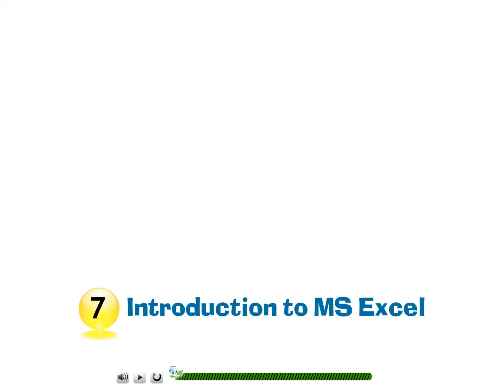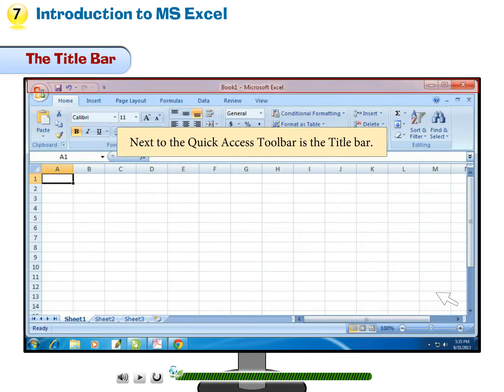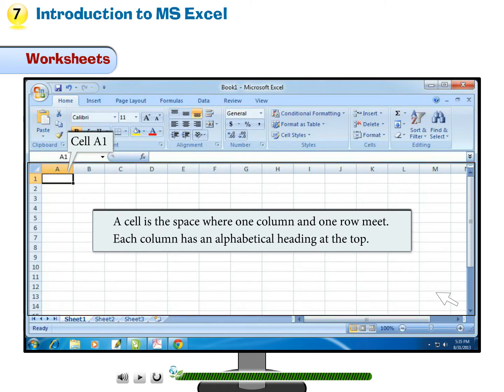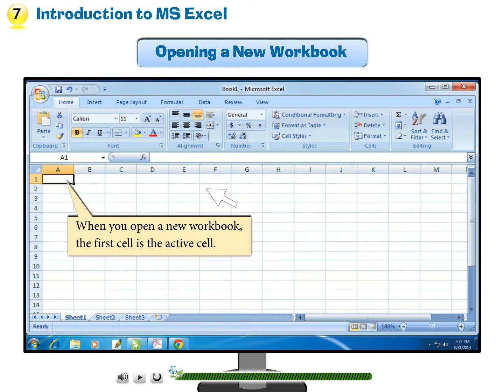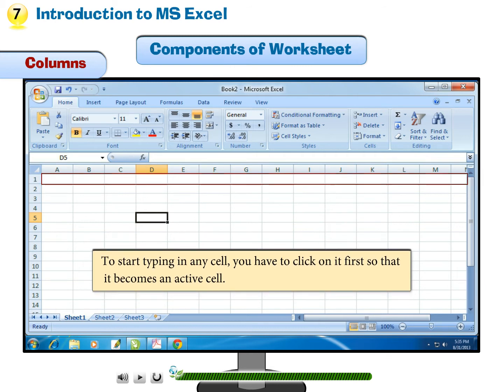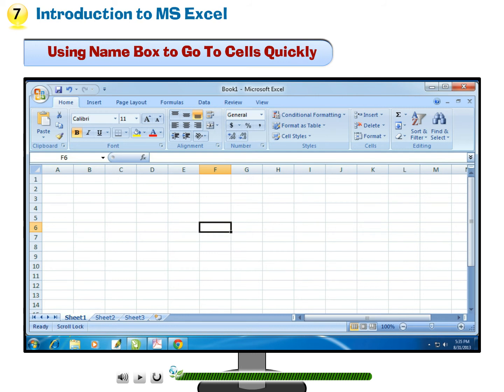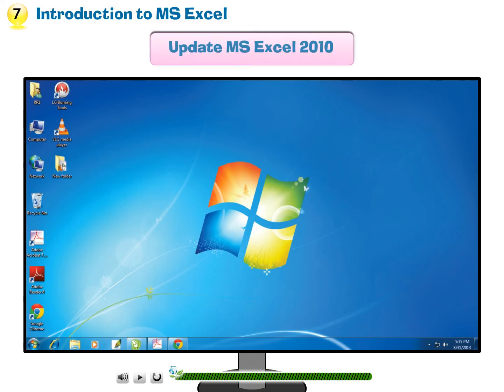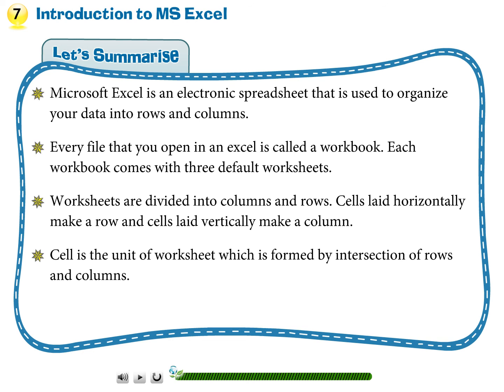Click It Class 5 Chapter 7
Click It Class 5